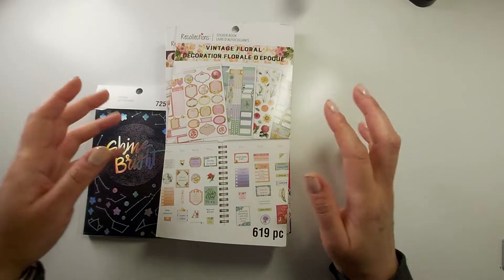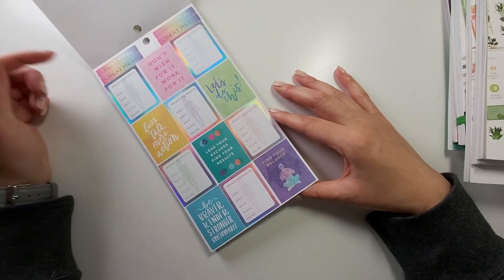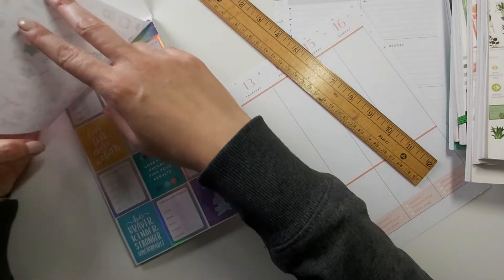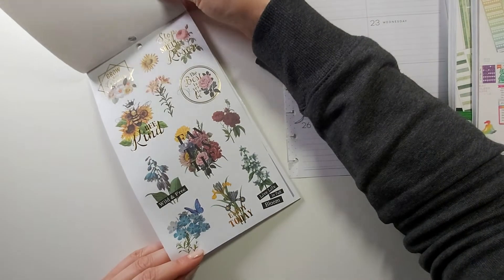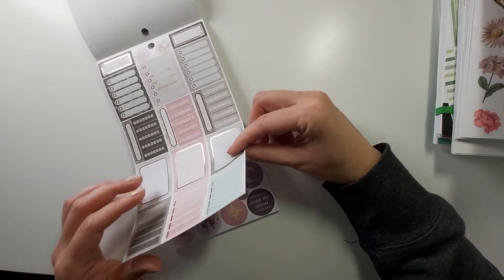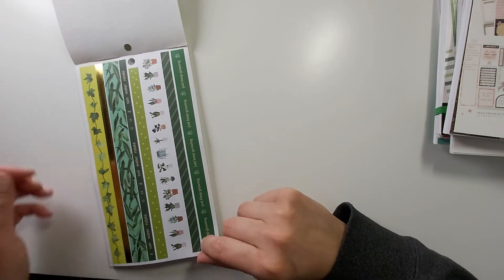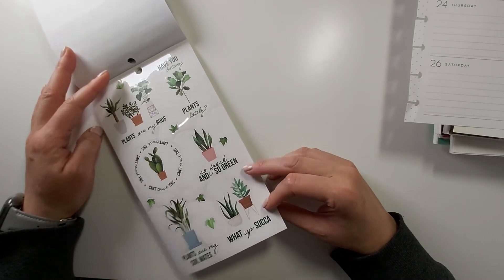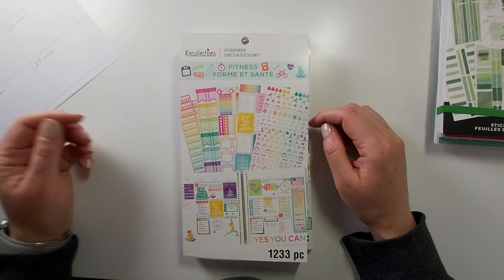Michael's Haul - New Recollection Sticker Book Flip Throughs - March 2022 Release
Join me as I flip through new Recollections March release sticker books from Michael's:

2:35 - Fitness
7:05 - Vintage Floral
11:55 - Celestial
16:08 - Plant Person

Includes a quick rant about the Happy Planner, Sage sticker book, as well quickly mentions the Recollections, Space sticker book, the Sweet Kawaii, Anti-Stress sticker book, and Krissyanne Design's, Seasonal Celebration sticker book, before I get distracted by the new and shiny.